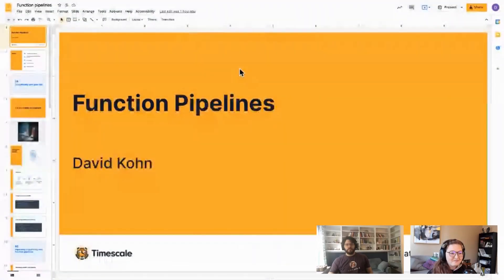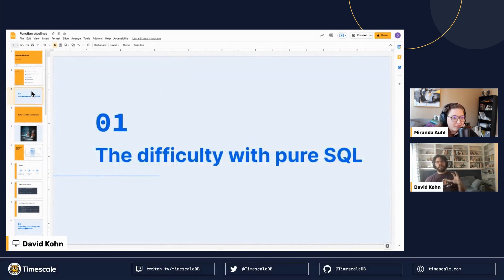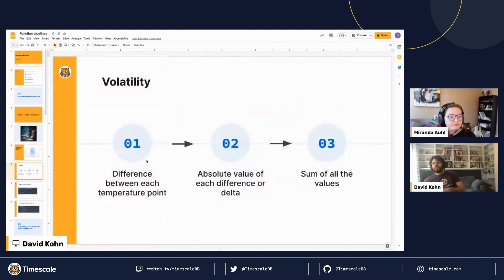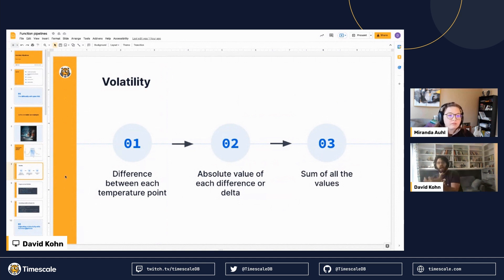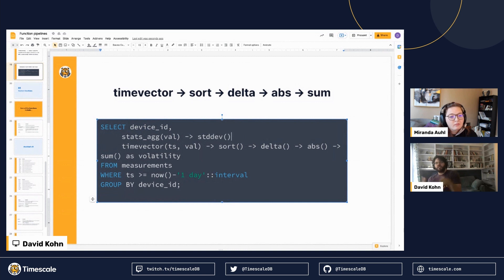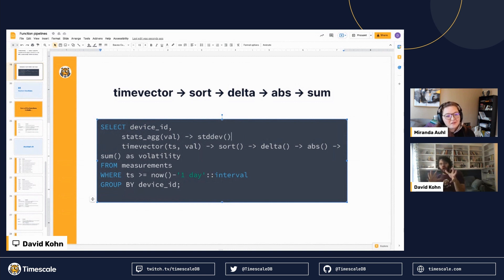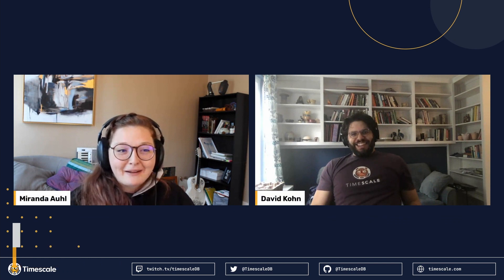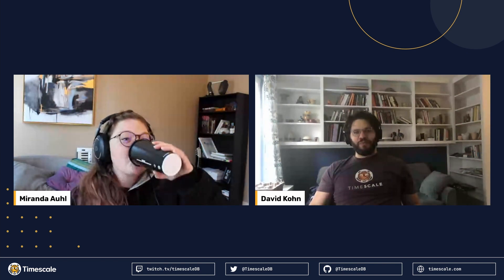Function pipeline demo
Come join David Kohn and Miranda Auhl as they talk about function pipelines. David discusses the "what, why, and how" on using this exciting new experimental functionality!

Function pipelines enable you to analyze data by composing multiple functions, leading to a simpler, cleaner way of expressing complex logic in PostgreSQL ✨. Function pipelines can radically improve your own coding productivity, while also making your SQL code easier for others to comprehend and maintain.

📚 𝗖𝗵𝗮𝗽𝘁𝗲𝗿𝘀:
⏱ 1:08 ⇒ Introduction
⏱ 2:37 ⇒ Overview of function pipelines
⏱ 3:18 ⇒ Part 1: The difficulty with pure SQL
⏱ 7:28 ⇒ Part 2: Improving productivity with function pipelines
⏱ 8:29 ⇒ Part 3: Custom types
⏱ 9:46 ⇒ Part 4: Custom operators
⏱ 14:18 ⇒ Part 5: Custom functions
⏱ 20:03 ⇒ Chatting about function pipelines
⏱ 25:38 ⇒ Some code examples
⏱ 45:28 ⇒ Extra fun with function pipelines
⏱ 1:07:19 ⇒ Outro